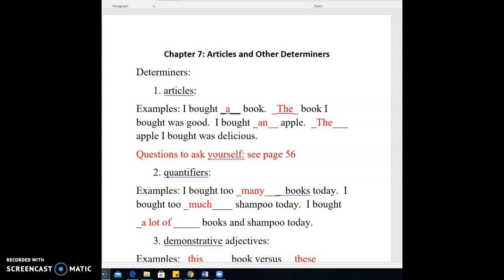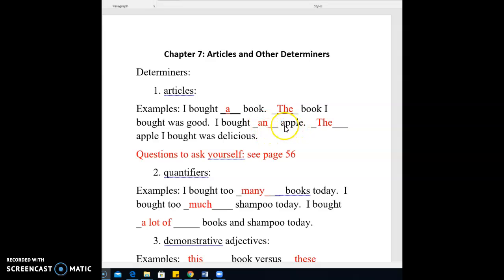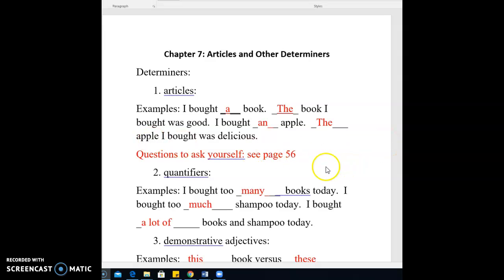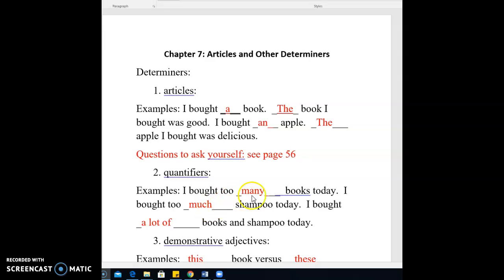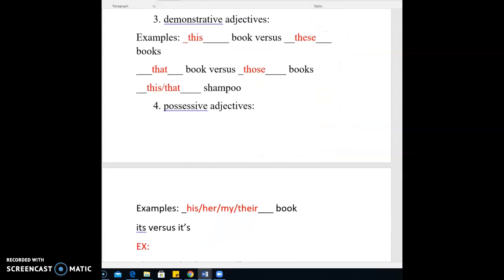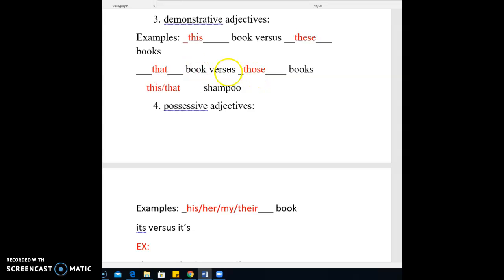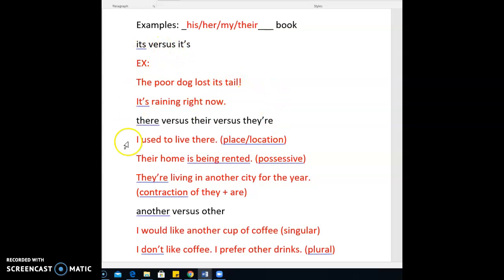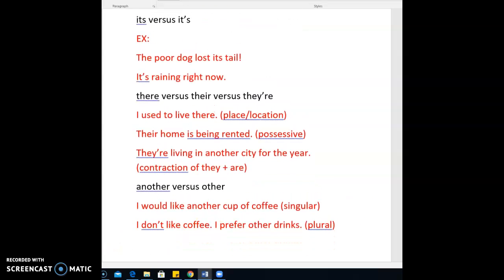GFW1 Chapter 7 Articles and Determiners